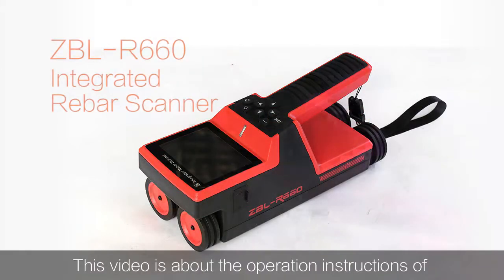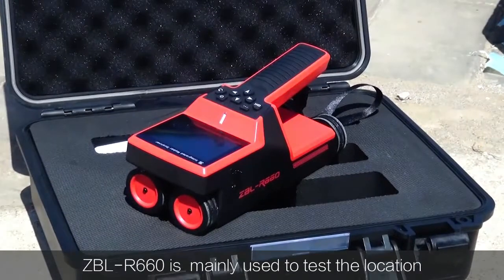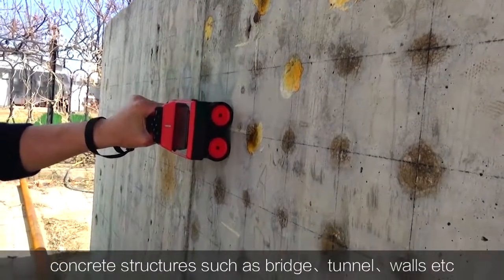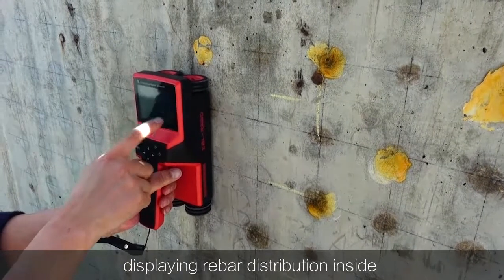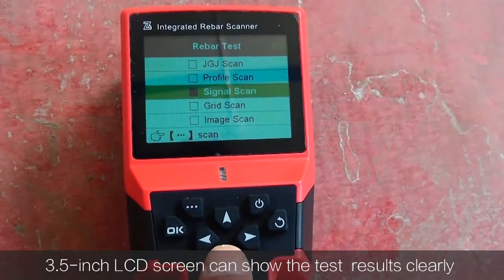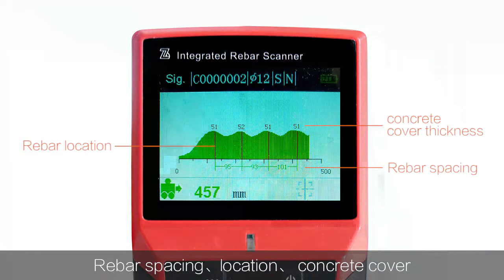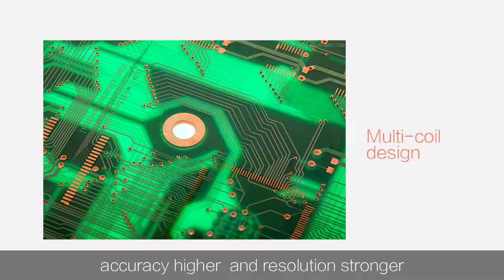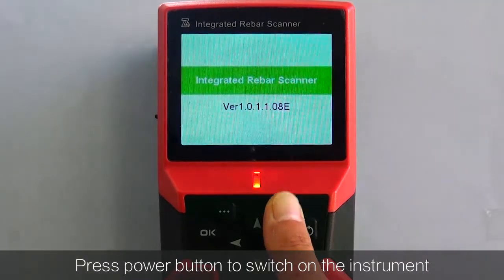R660 Integrated Rebar Detector India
R660 Rebar Detector is non destructive testing equipment with built in encoder and centralizing algorithm designed for scanning large concrete structures.